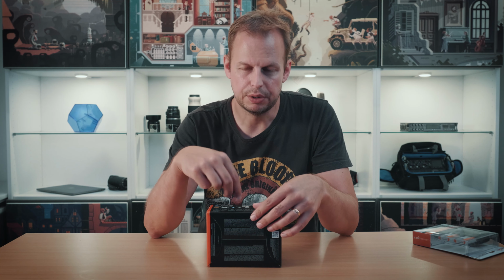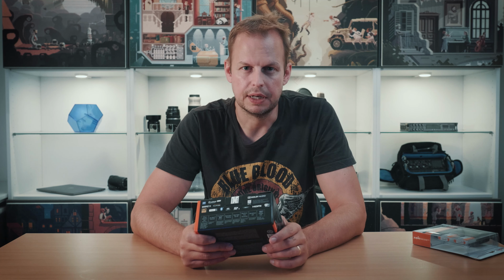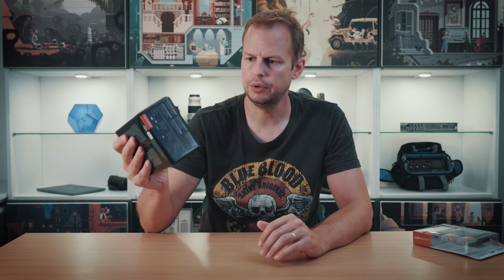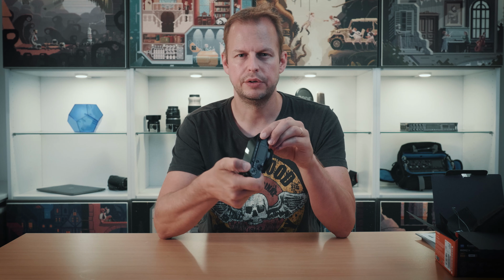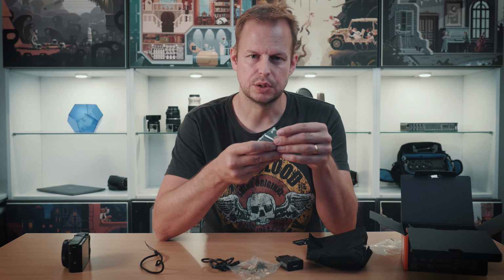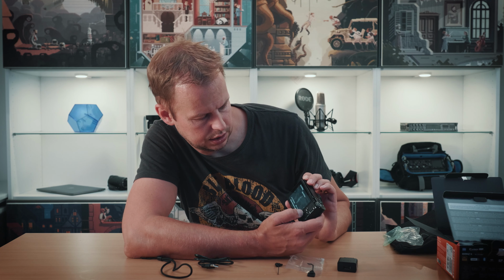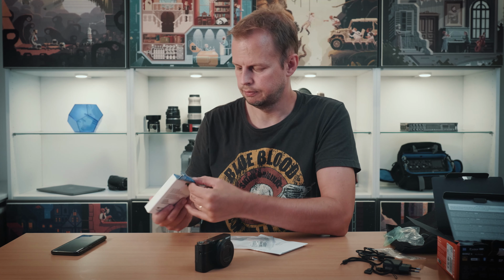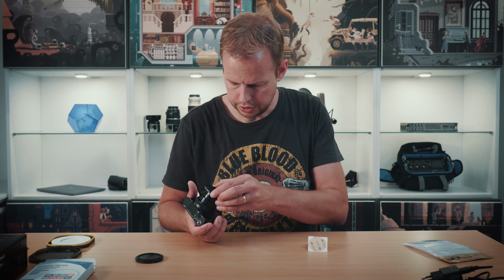Sony RX100 VII Unboxing + JJC ND Filter + Kiwifotos Filter Adapter - Imphenzia Vlog #2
In Vlog #2 I unbox and talk give my first impressions about the Sony RX100 VII camera that I will be using for vlogging as a compact alternative to the Panasonic GH5. I also mount the Kiwifotos LA-52RX100 52mm filter adapter and a JJC Variable Neutral Density Digital Filter 52mm. I finish off with some sample videos  from the RX100VII.

Equipment I talk about in this video:
* Sony RX 100 VII
* JJC Variable Neutral Density (ND) Filter 52mm - F-NDV52 7mm / 0.28 inch
* Kiwifotos LA-52RX100 52mm filter adapter
* Sound Devices 633
* Sound Devices 788T
* Zoom H4N

Filmed with:
* Panasonic GH5 (Camera)
* Olympus 17mm f/1.8 micro 4/3 (Lens)
* Rode NTG3 (Microphone)